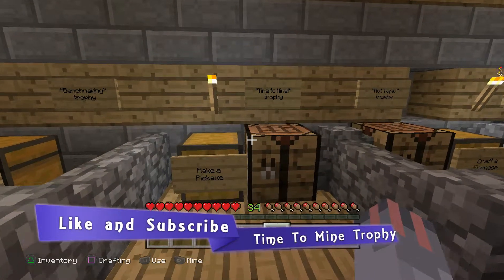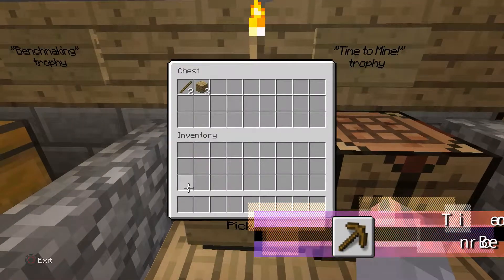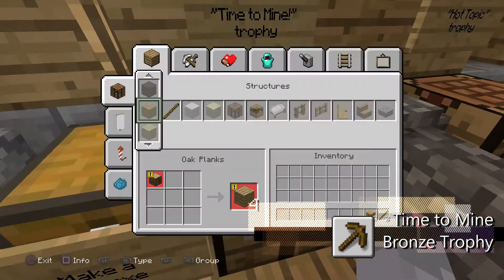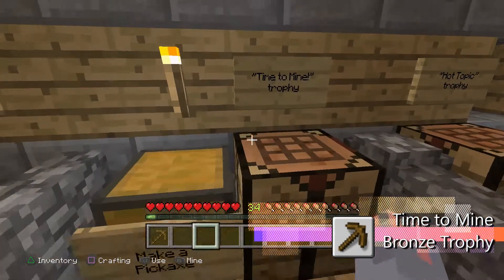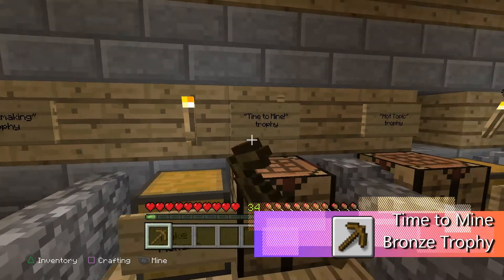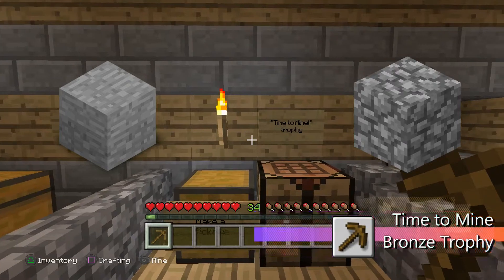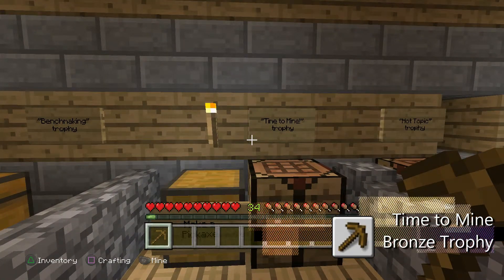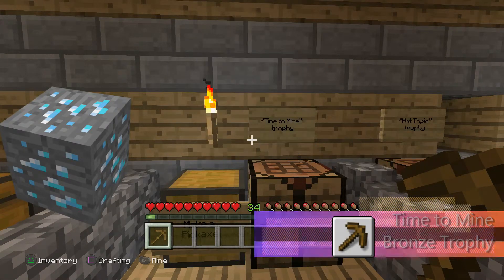Minecraft - Time to Mine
This guide works towards achieving the Time to Mine Trophy.

Video doesn't have the trophy icon popup but it's guaranteed to work.